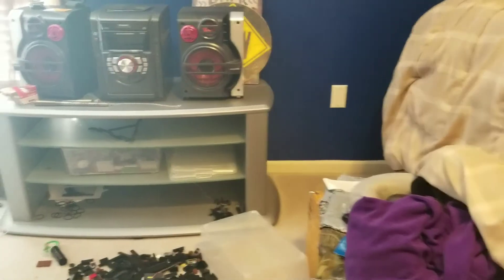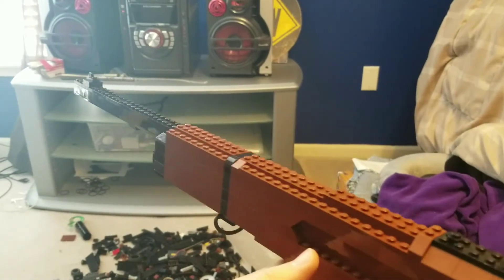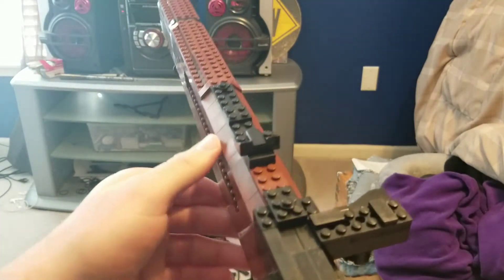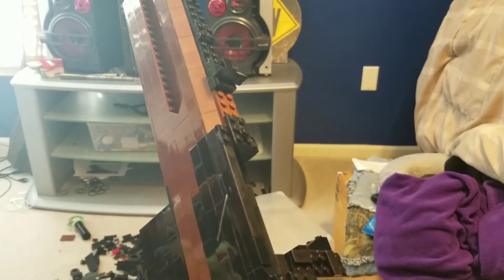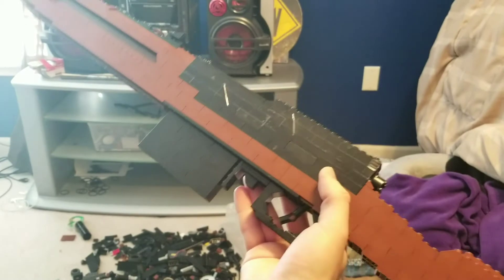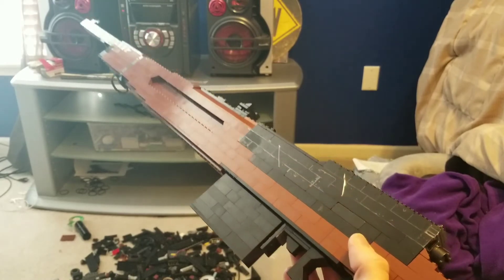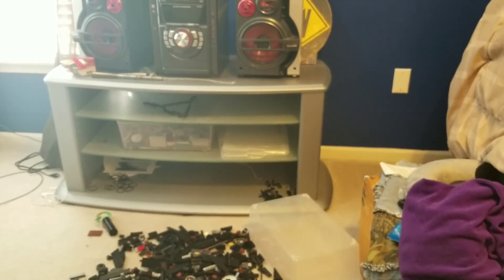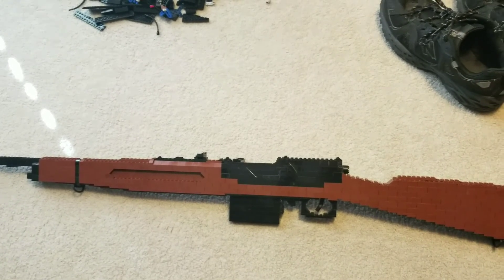Mandragon lego Rifle From Battlefield 1